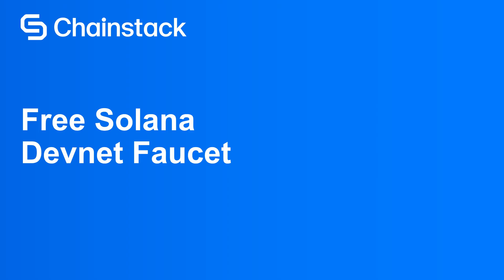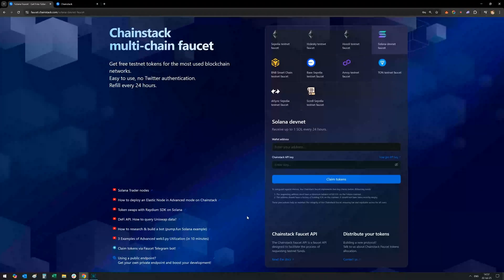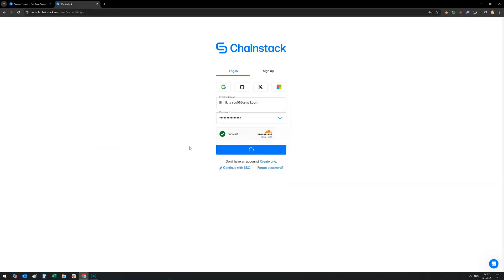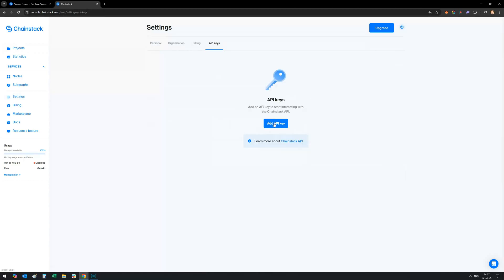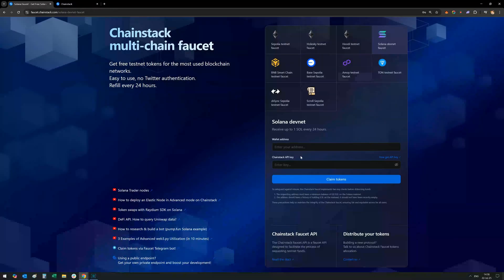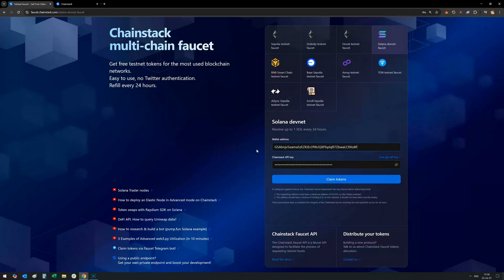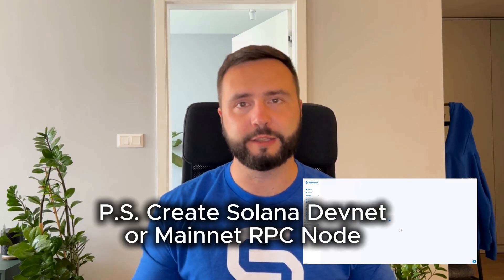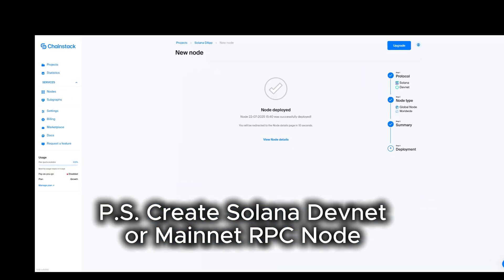How To Get Free Solana SOL in 60 Seconds - Chainstack Devnet Faucet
Looking for a reliable Solana Devnet faucet? In this video, we show you how to claim free Solana testnet SOL tokens from Chainstack in under a minute.

Timestamps:
0:00 - Why you need free Solana for Devnet development
0:06 - Overview of Chainstack Solana Devnet faucet and daily limits
0:18 - Creating your free Chainstack account and email verification
0:25 - Generating your API key in the Chainstack console
0:37 - Using the faucet page to claim Solana test tokens
0:47 - How often can you request tokens
0:49 - Faucet eligibility: Mainnet SOL balance requirement
1:02 - Spinning up your own Solana Devnet or Mainnet node on Chainstack